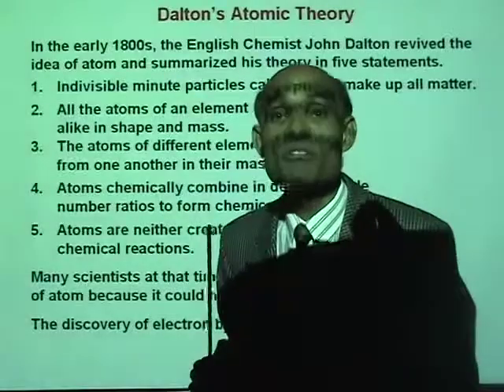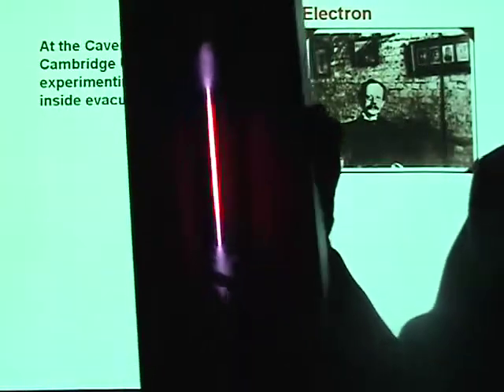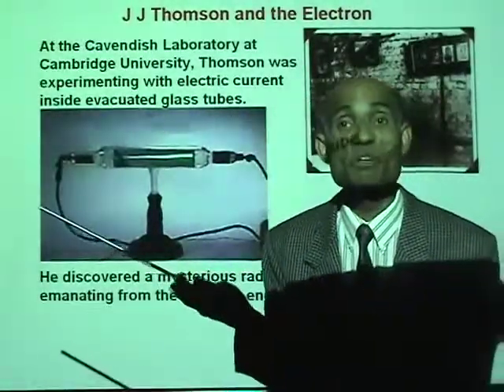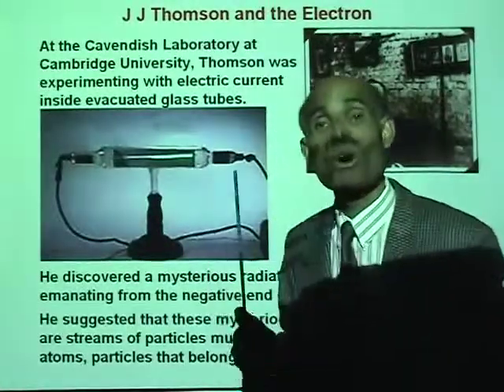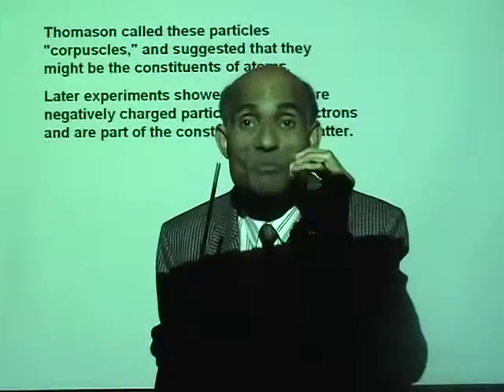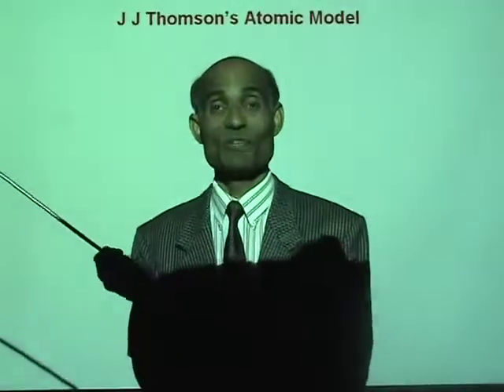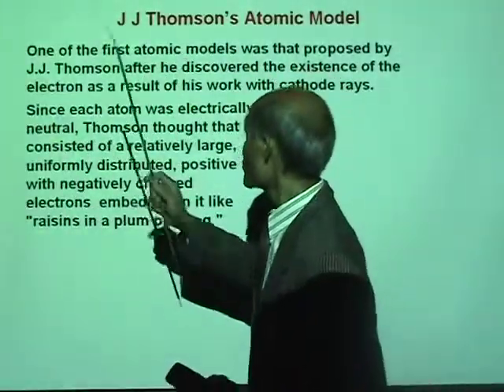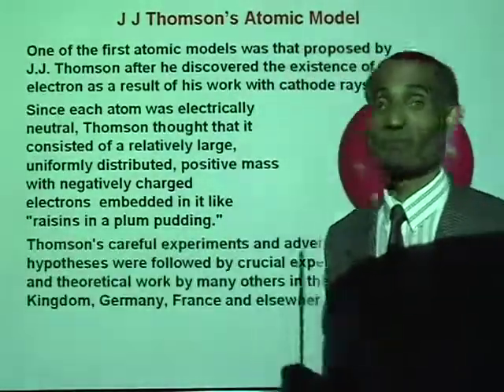PHY2049 Lesson 5 1a Rutherford Atom ii